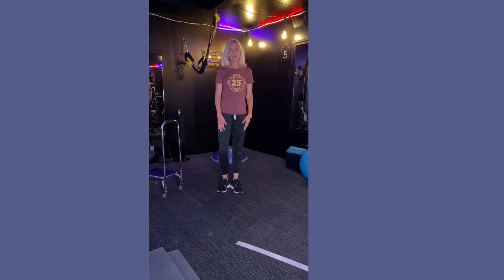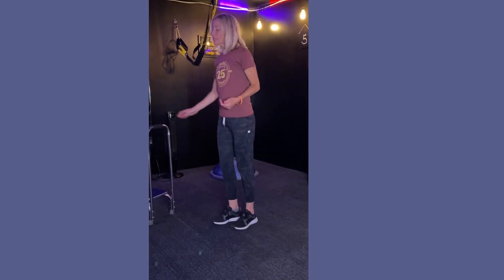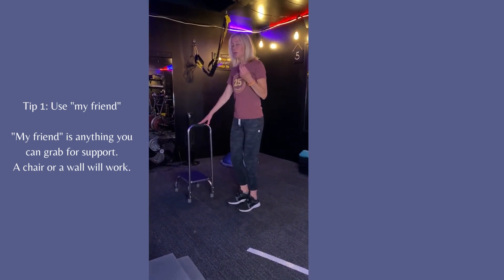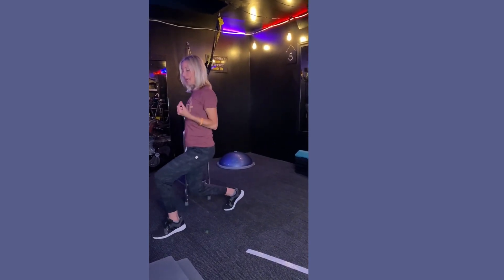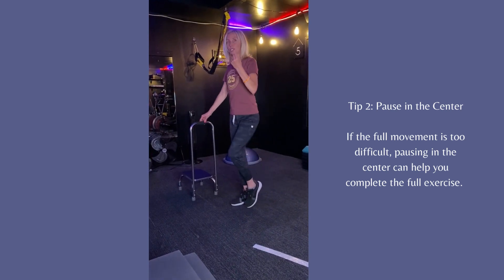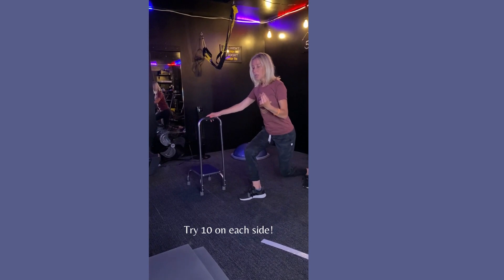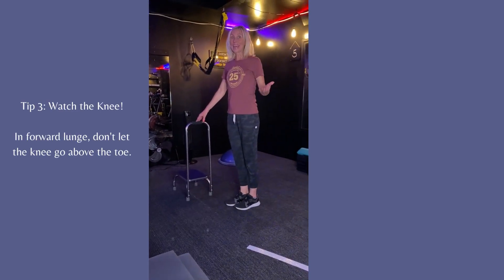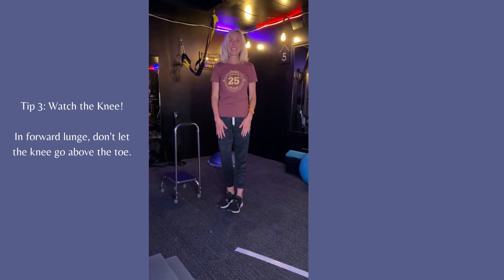Exercise for Multiple Sclerosis / Tips for Pendulum Lunges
With autoimmune disease, balance can sometimes be a problem. Watch this video for 3 tips on doing lower body pendulum lunges.